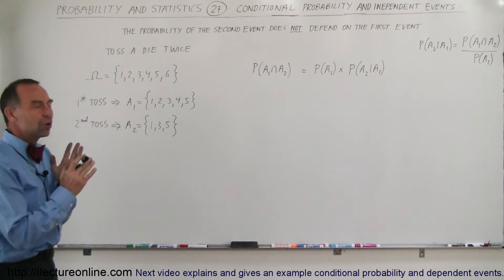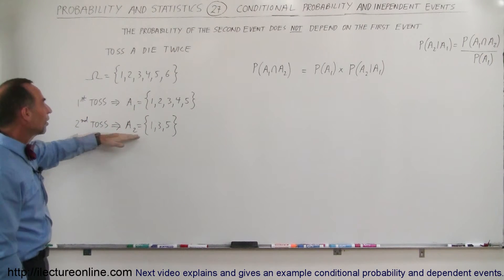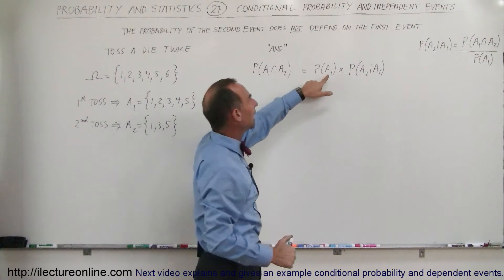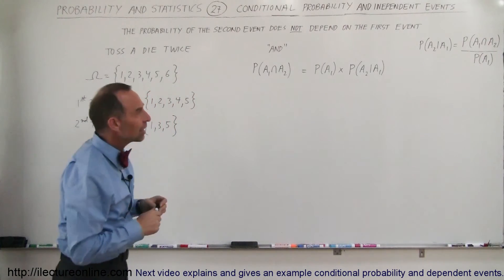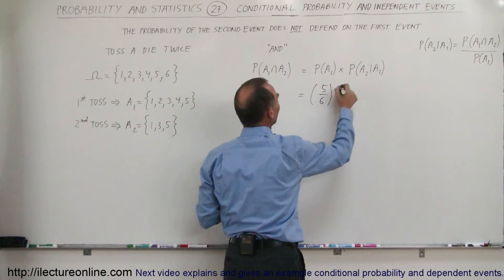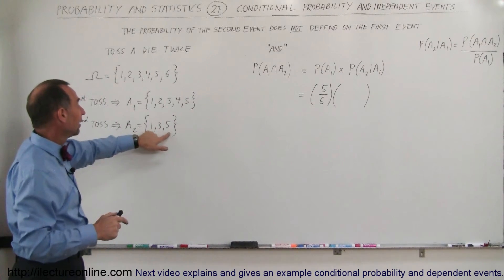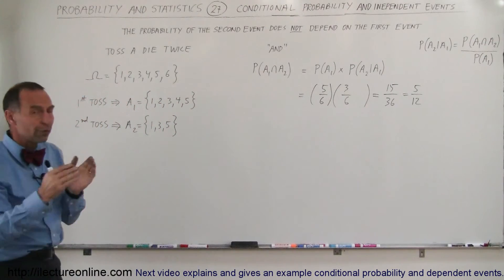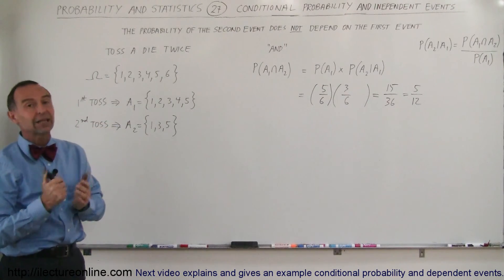Probability & Statistics (27 of 62) Conditional Probability - Independent Event Explained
In this video I will explain and gives an example conditional probability and independent events.